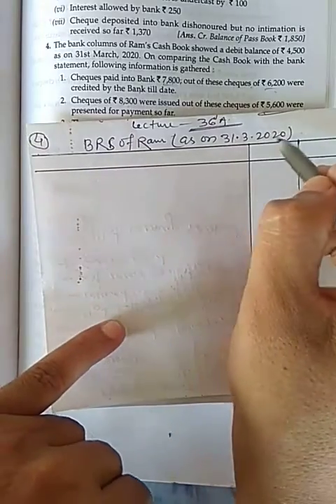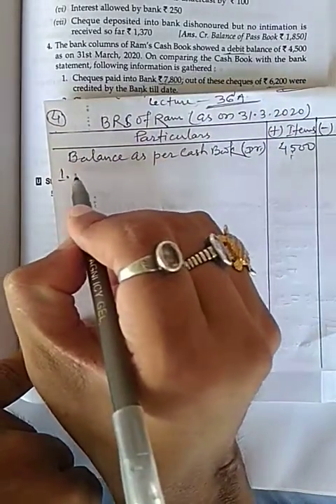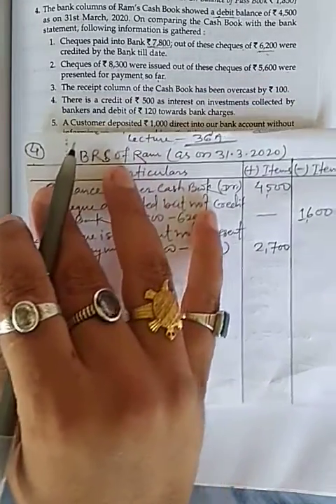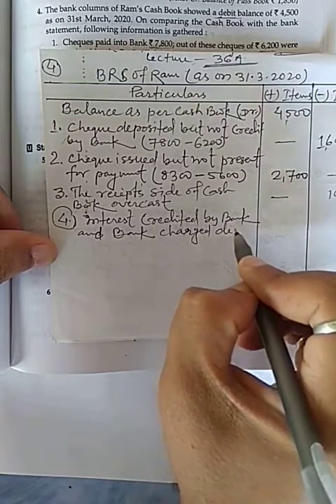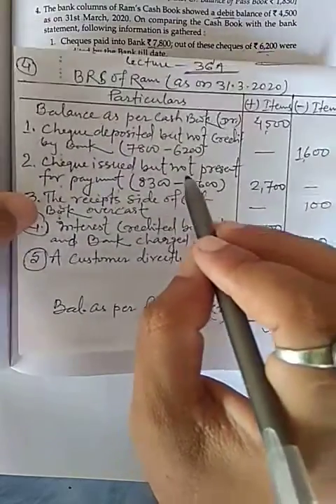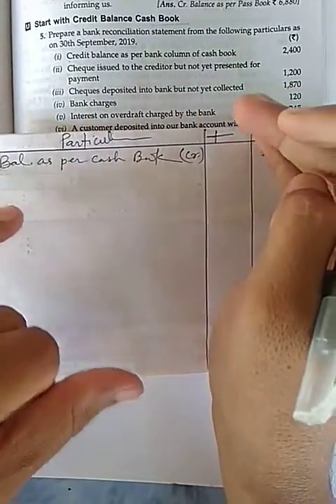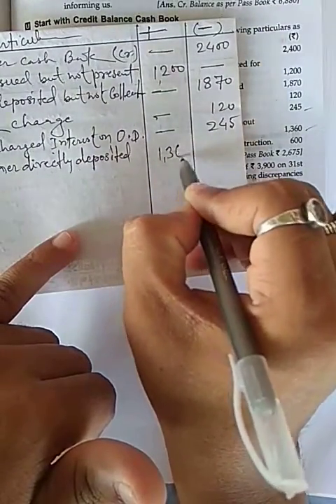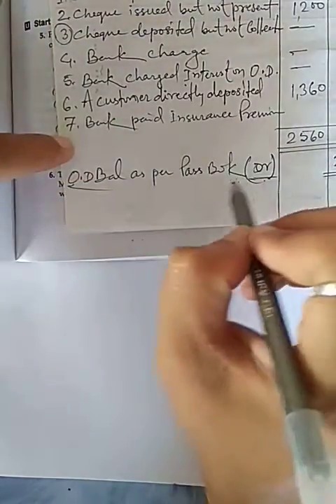Accountancy for XI, Practical Questions of BRS, Lecture- 36A, By-Praveen Kumar Singh